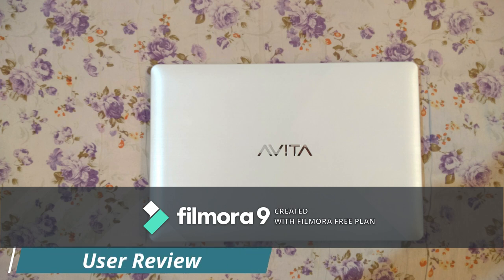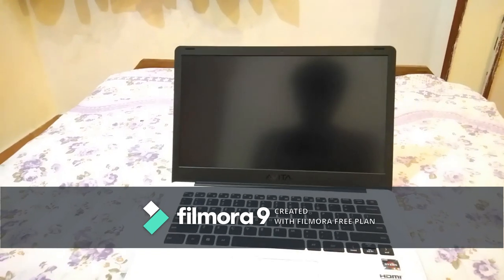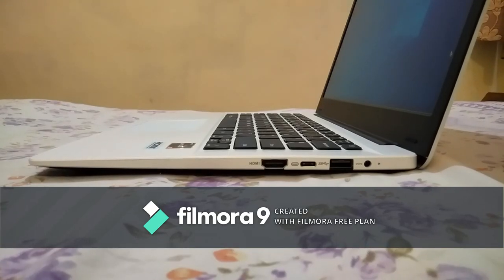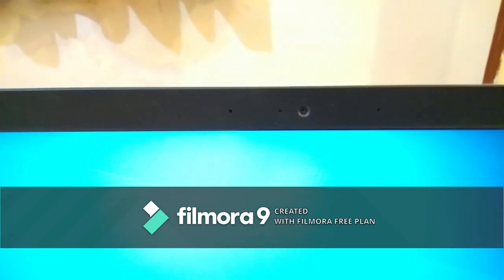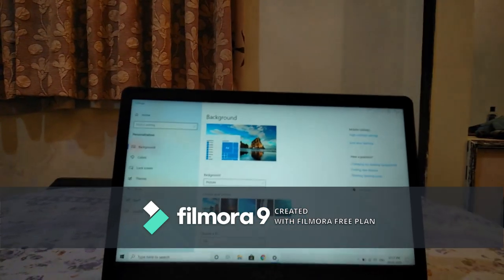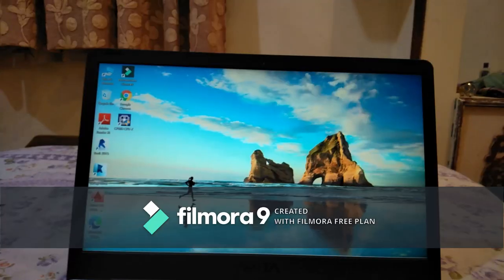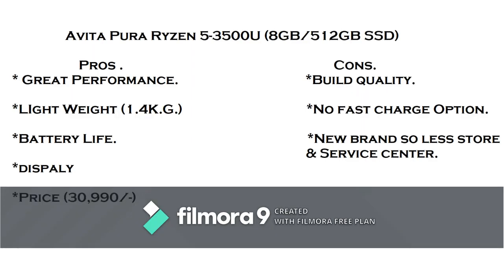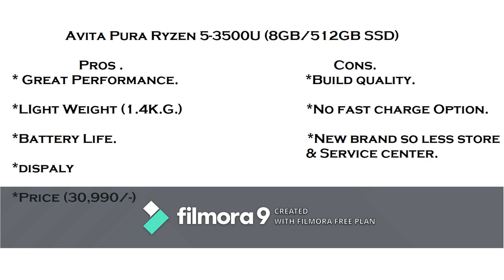User Review Of avita pura 14" Ryzen 5-3500U, 8GB/512GB SSD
User Review of indian version of avita pura 14" with AMD Ryzen 5-3500U, 8GB Ram, 512 GB SSD storage. with the 18 month warrenty + 6 month extended warrenty (online registration). at the price of 30,990.